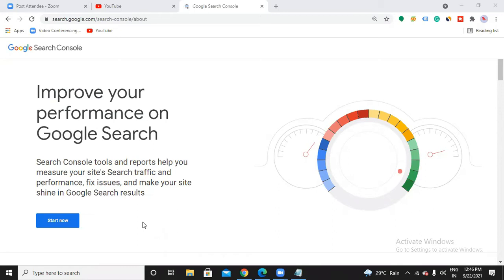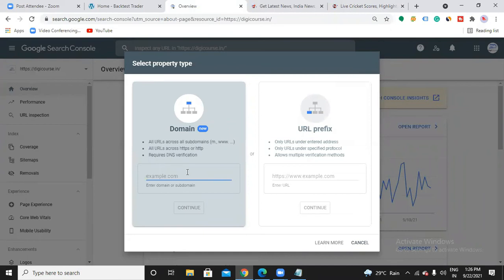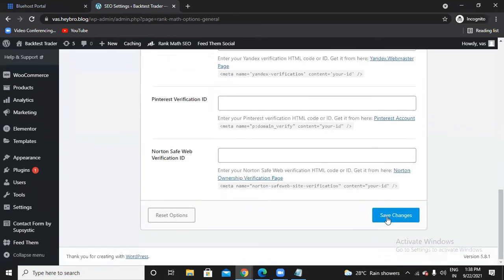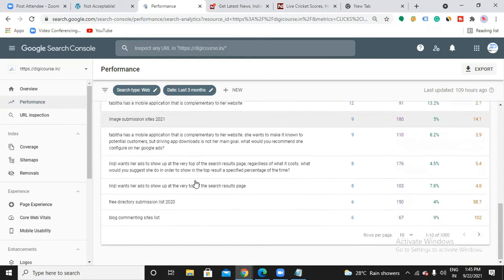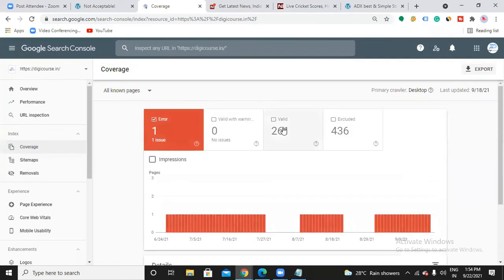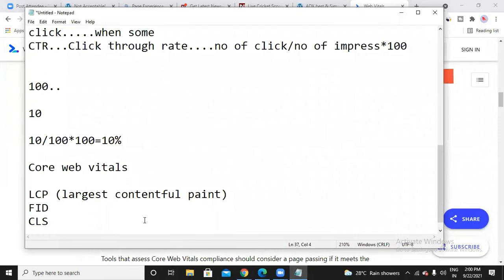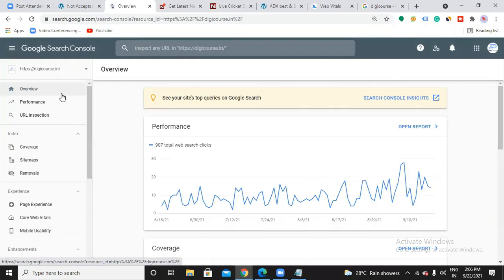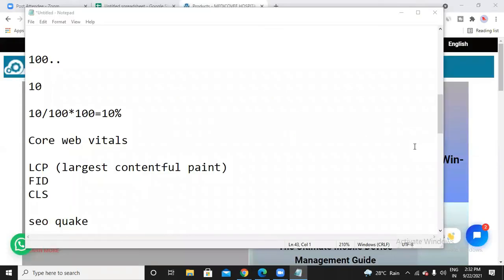Google Search Console Tutorial 2021 Step By Step Full Guide |A-Z Complete Course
In this video, I'm gonna show you what is Google Search Console in 2021? and How to use it for better SEO Performance, I will teach how to monitor your site well by using Google search
console features.

You can track the SEO performance of your website by checking for which queries your website appeared in search results, and which pages got appeared, in which dates, Countries, devices, etc

You can also know how many clicks, Impressions does your website got, and
what is the CTR%, and average positions of your keywords
Track if you have any coverage issues like valid URL's, Excluded Url's, any Errors so that you can fix and try improving for better ranking
Inspect the Blog post URL for better indexing
Submit a sitemap to make google understand the structure of your website
You can fix mobile usability issues if you have any,
Know how many external links and internal links you have on your website
Finally, you will see how to give user permissions, so that other people can analyze
your website data and you can also notice how many crawl errors you have